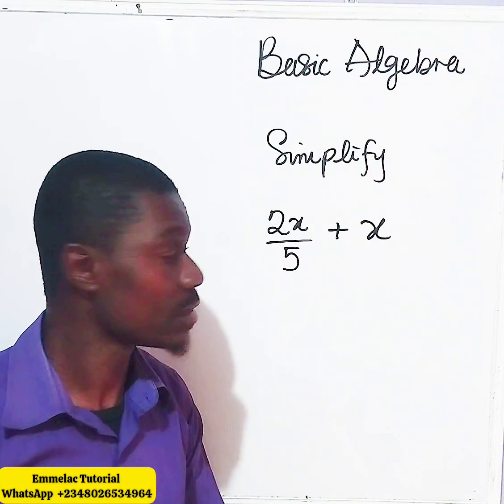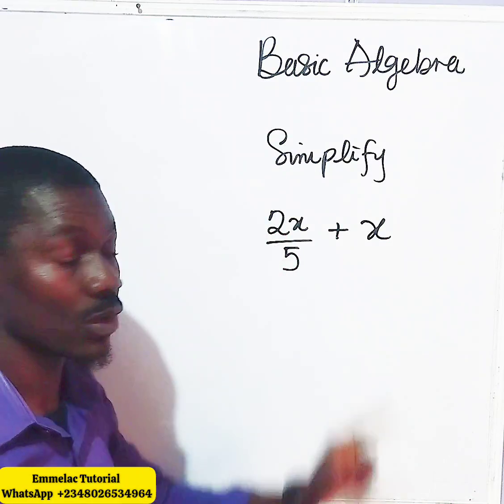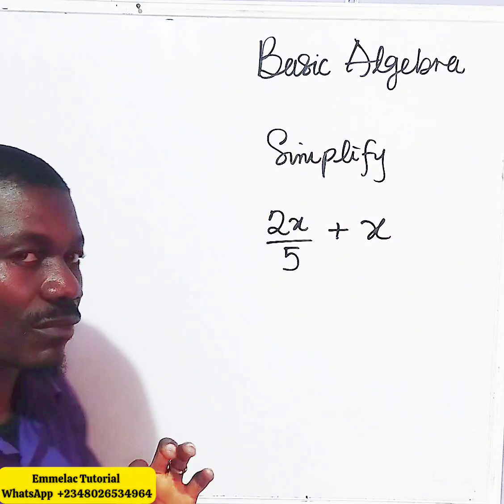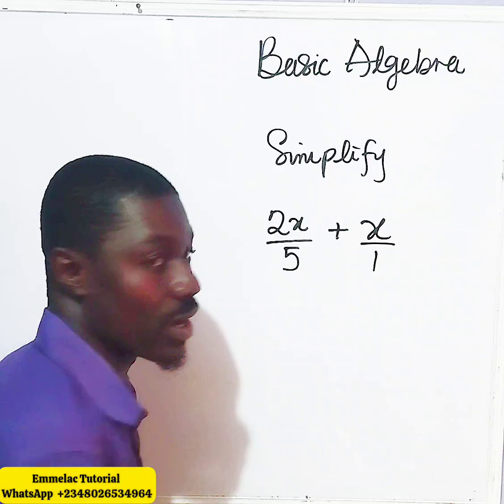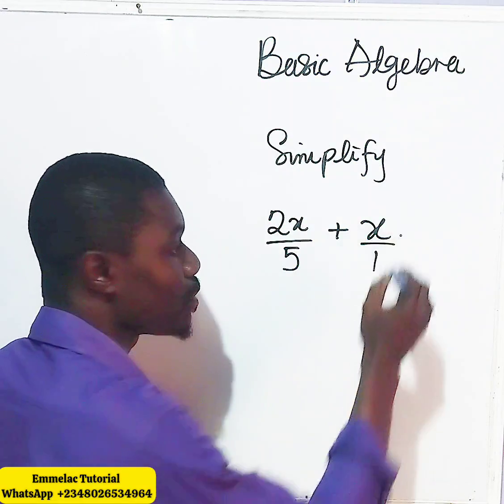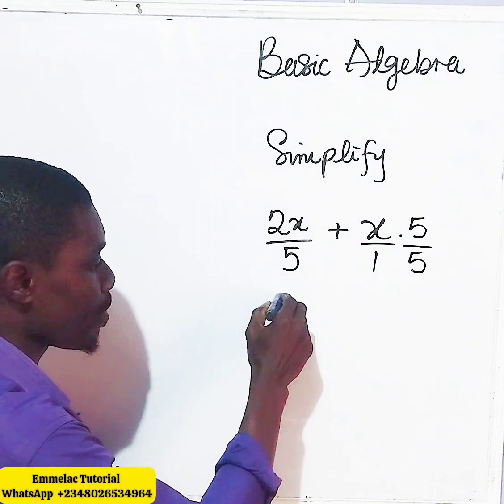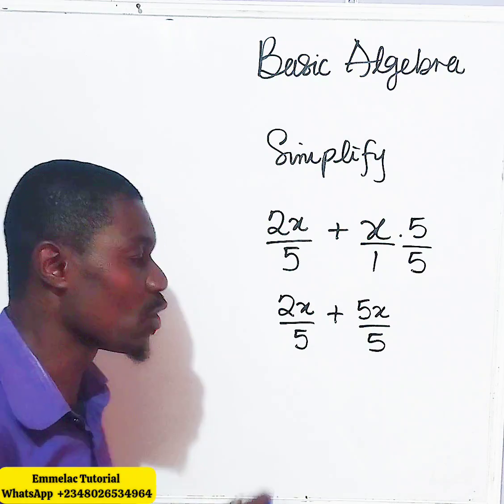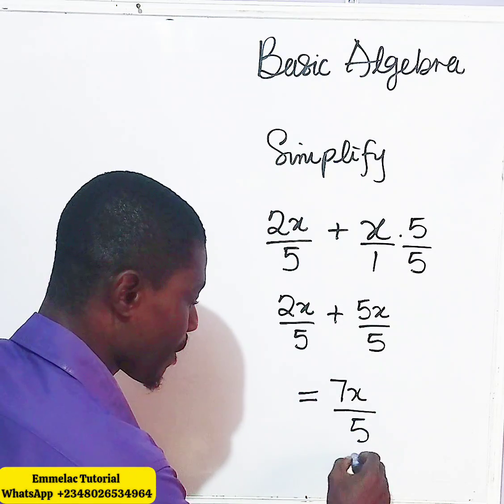This is How Best to Simplify This Expression